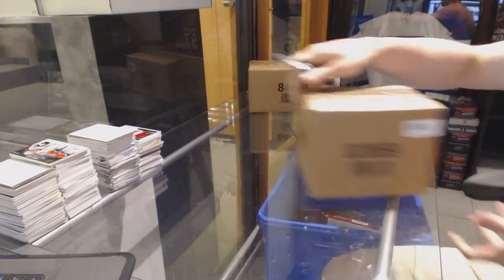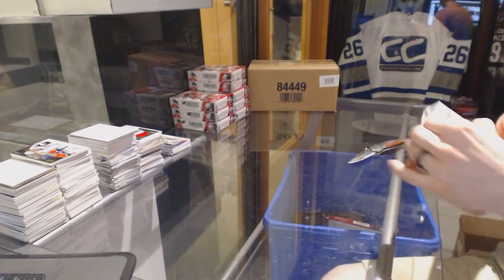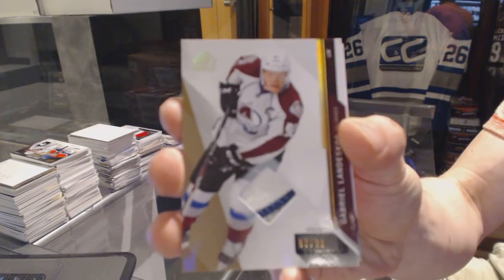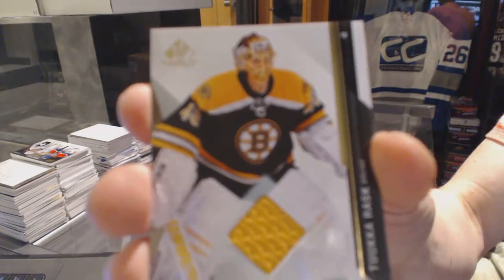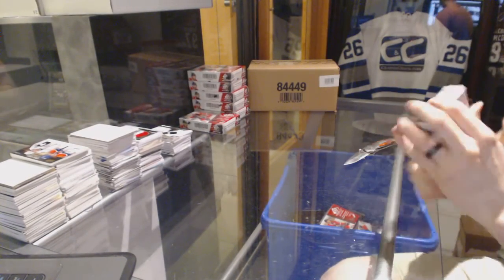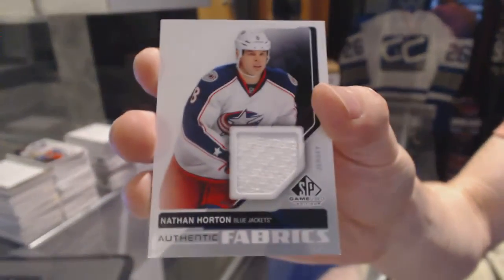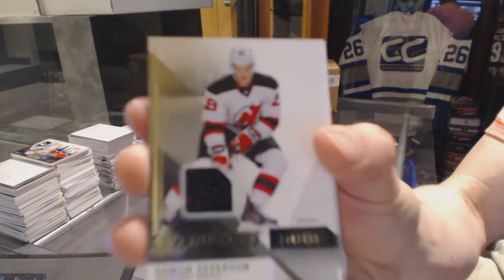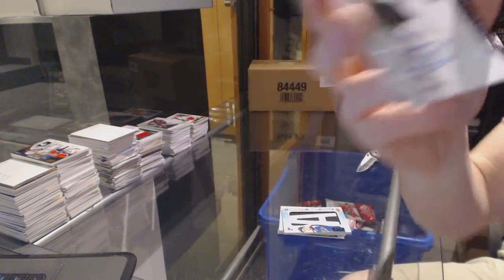14-15 Upper Deck SP Game Used 10 Box Hockey Case Break - C&C GB #6117